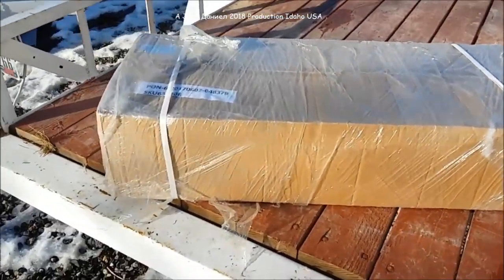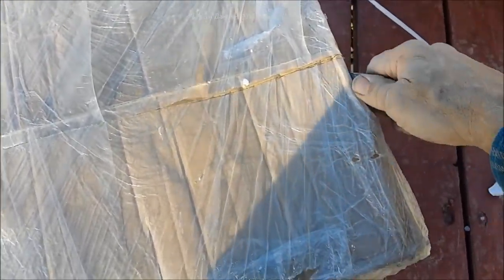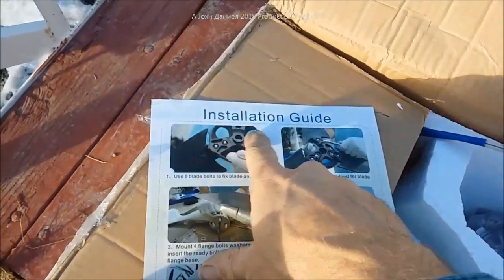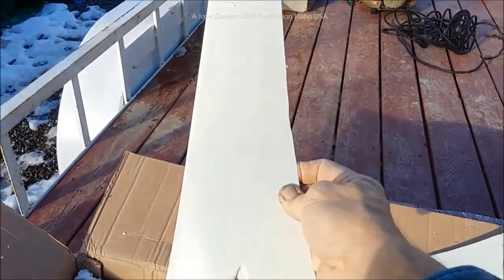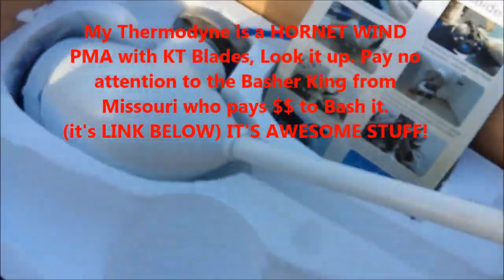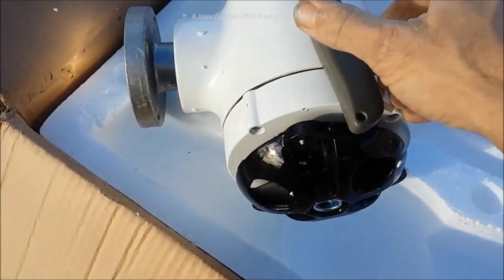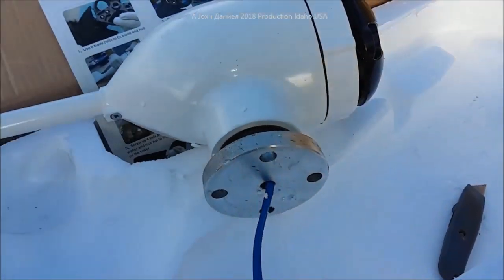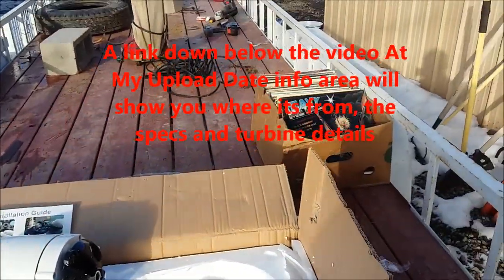500watt Small Wind Turbine is Best China makes - Un-box, FULL parts List below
UPDATED⬇️ For THERMODYNE PMA GENERATORS Like Chaos has, GO For All Other turbines 😍Go See Full DIY WIND TURBINES #1 Source for all Residential Turbines
and all the POWER PARTS LIST *600/1000 watt LW-M3 series Small Wind Turbine I use* They are seen in older videos making 120% rated power!! *This channel may make a ebay commission from some links offered at no additional cost and can often save money due to discounts from the sharing.
) Search that site when you get there for WIND TURBINE GENERATOR!
*DIY PARTS FOR THEM -*
3/8" terminals for Rectifiers
200A meters & DIY Turbine Slip Ring 30/90A
3 phase Drop Wire "turbine to rectifier" (2) 10/3 awg or 8/3 awg
3 pole double brake Switch